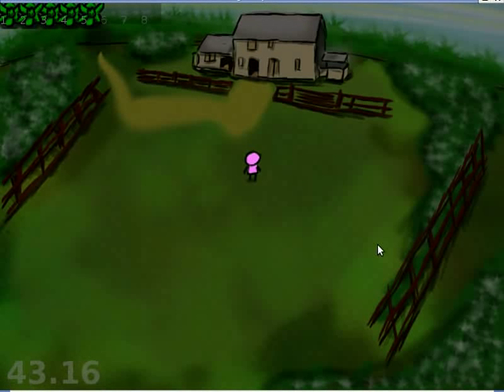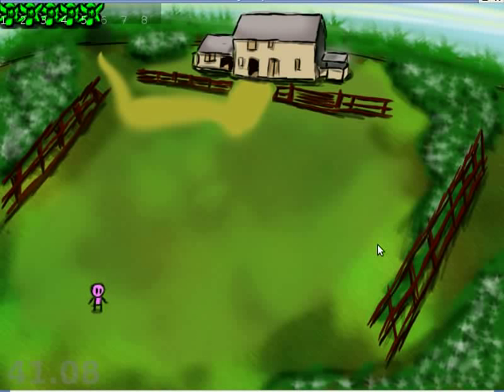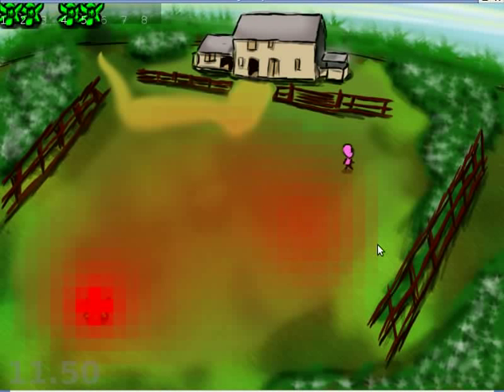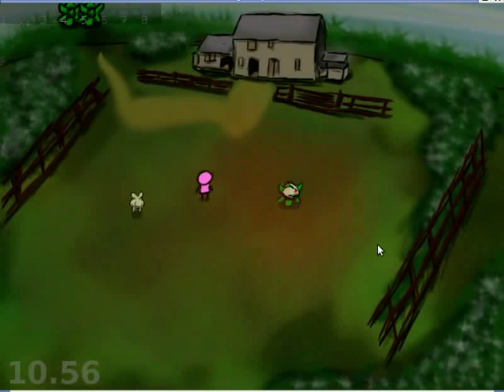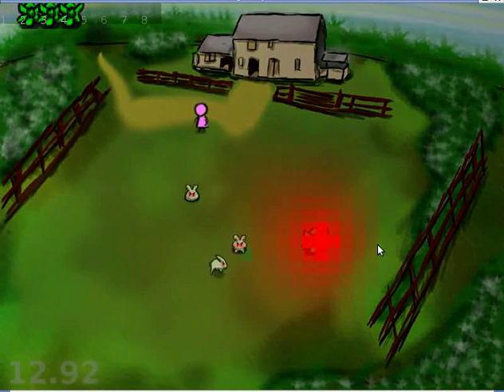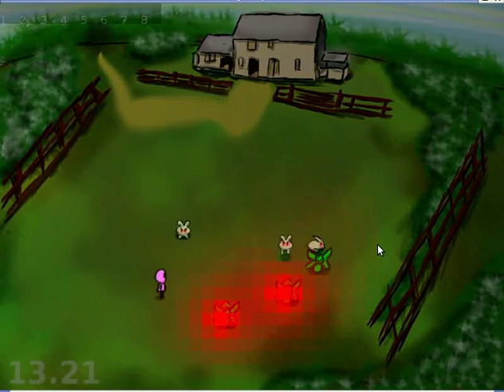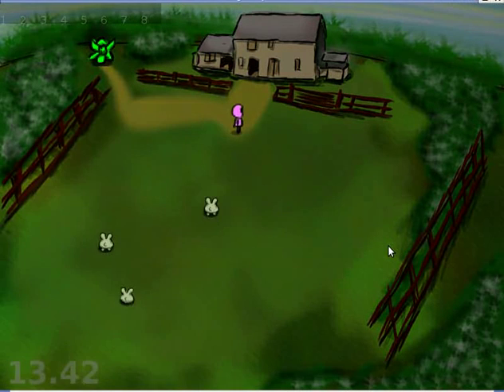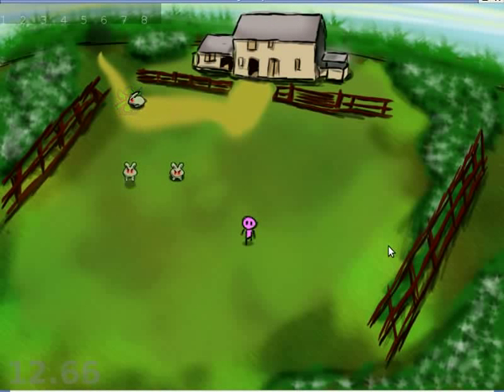PyWeek #8: Lagomorph / Collaborative Diffusion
Showing off our collaborative diffusion pathfinding algorithm, which lets us transparently coordinate pathfinding between any number of agents.